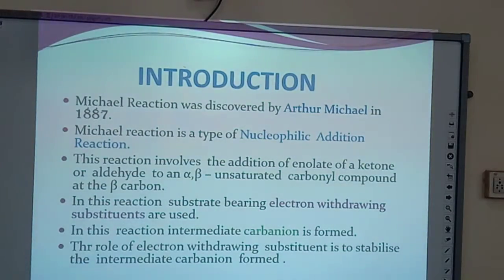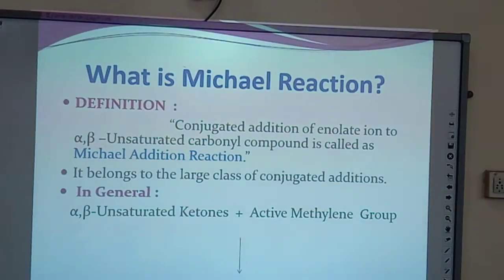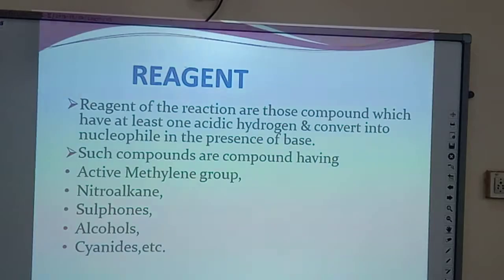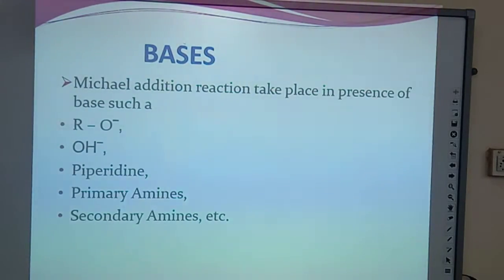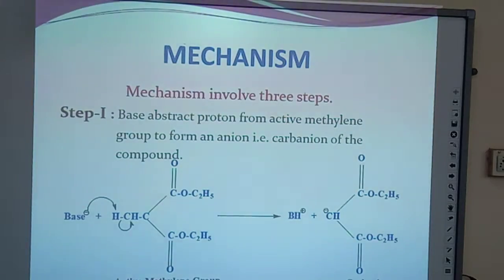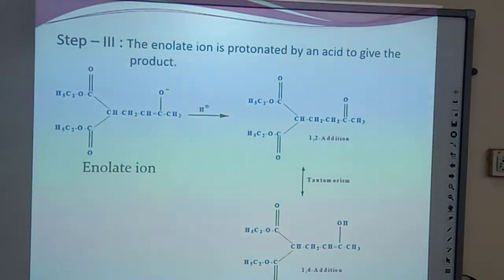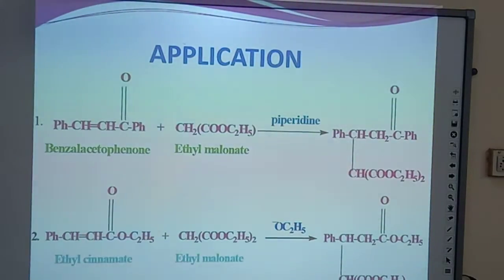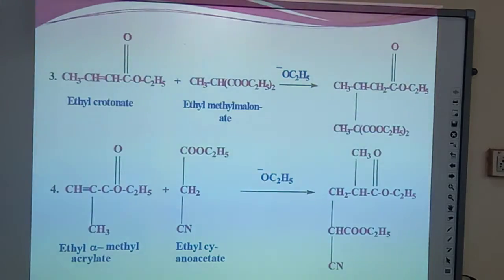Michael addition reaction